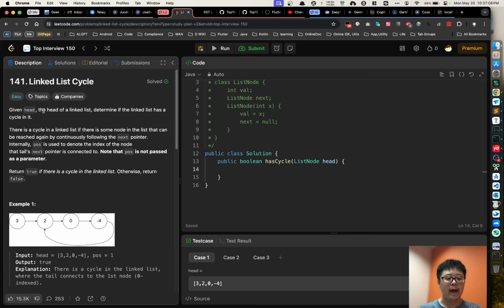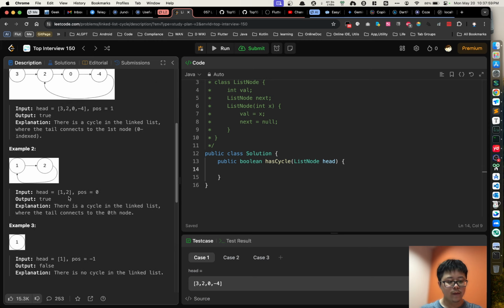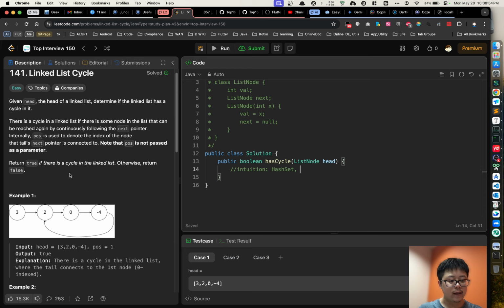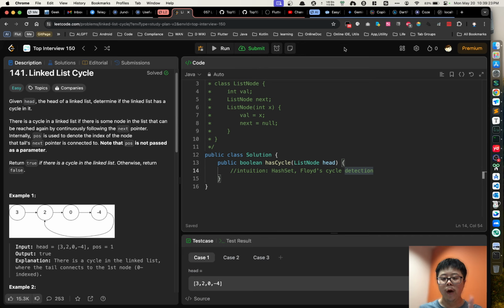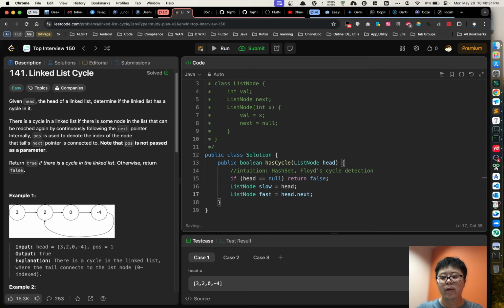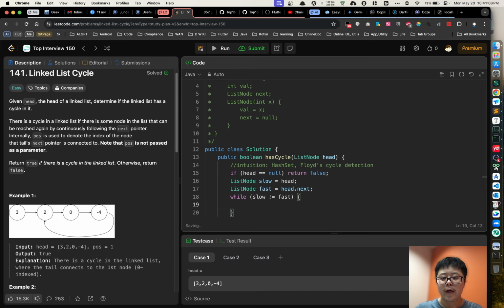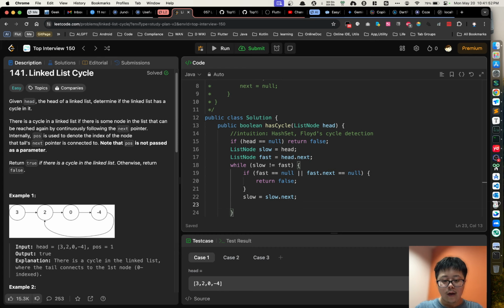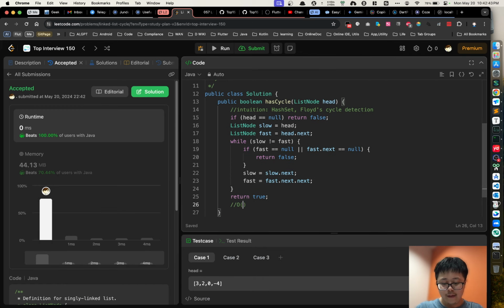LeetCode Quick Review Vlog: Problem 141 - Linked List Cycle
Hi, guys! I'm Jed, and welcome to my LeetCode review vlog where I tackle the 141st LeetCode problem, Linked List Cycle. I recently had a moment of inspiration and decided to document my journey of solving this LeetCode problem to enhance my problem-solving skills and oral expression. This video marks my early attempt at recording such content, and I appreciate your patience and support throughout this process. Thank you for joining me on this learning adventure!